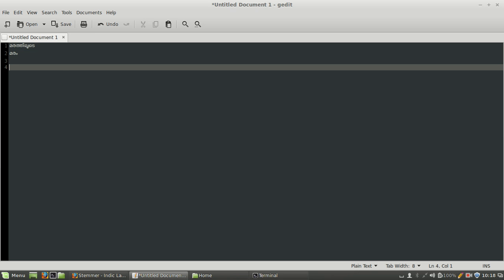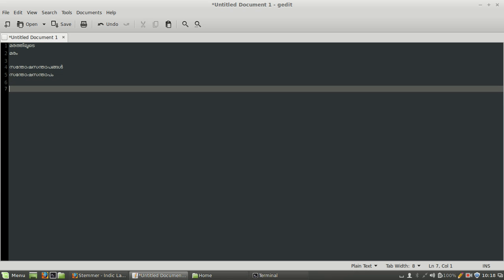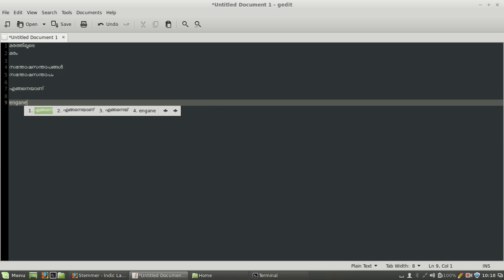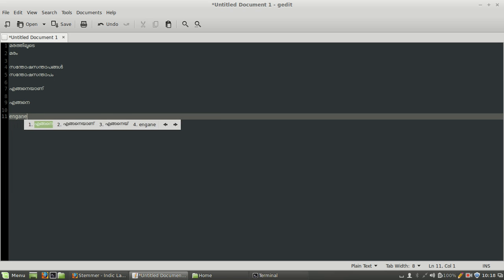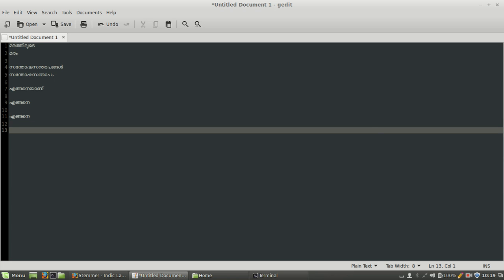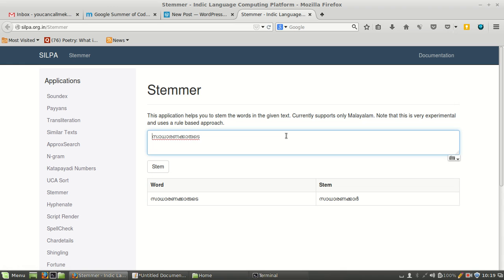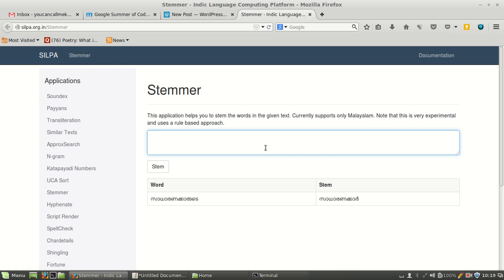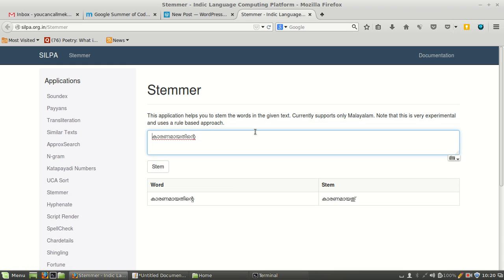GSoC 2014 final report : Improving learning in varnam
This is my final report of the project "Improving learning in varnam", implemented as part of Google summer of code 2014